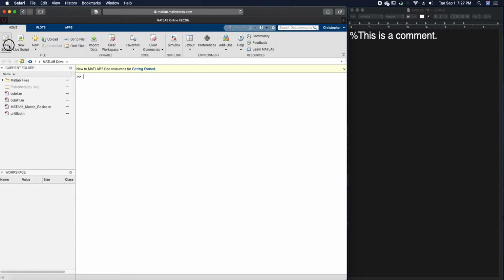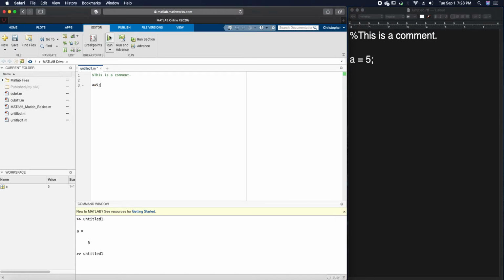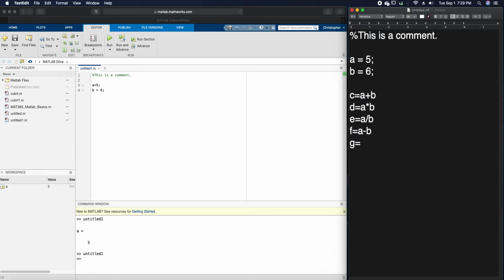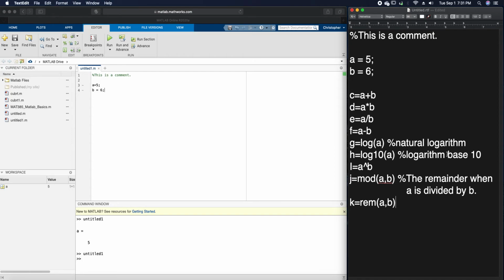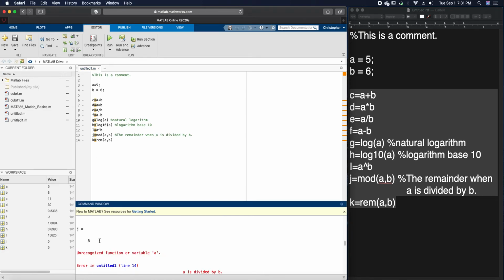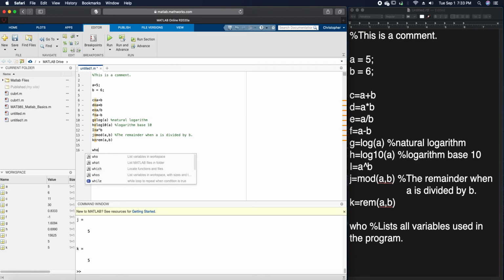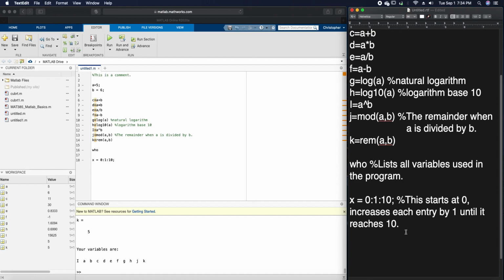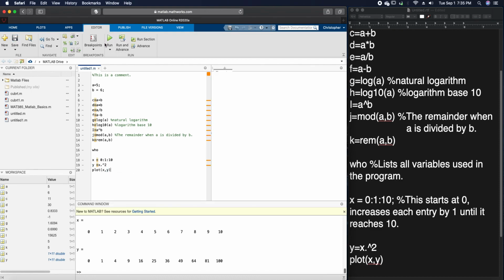Basic Commands in Matlab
In this video, we review the following basic commands in Matlab:
comments, define variables, addition, subtraction, multiplication, division, exponents, modulo arithmetic, remainder, the "who" command, an array, and graphing.